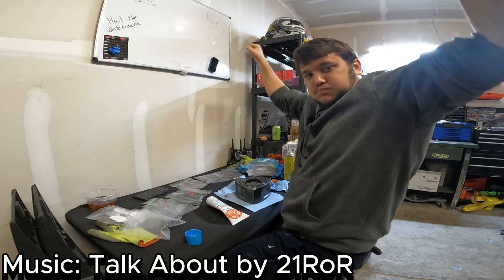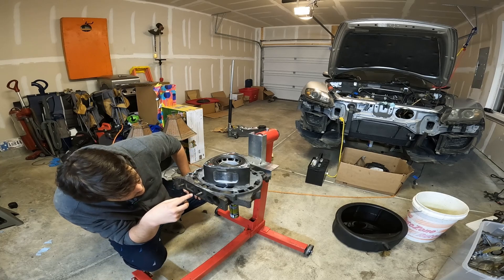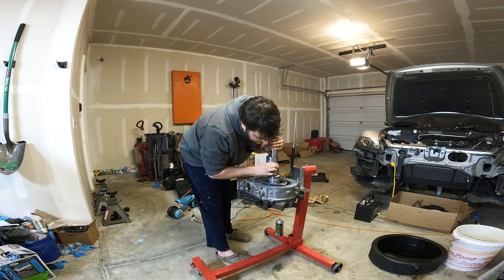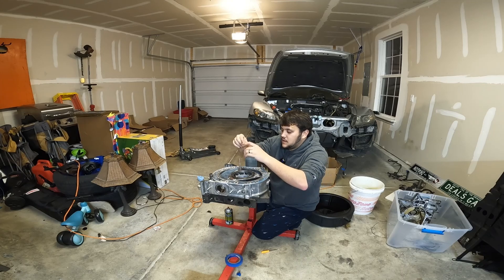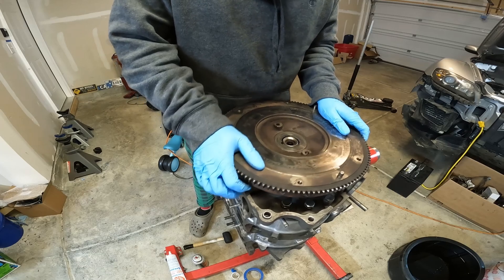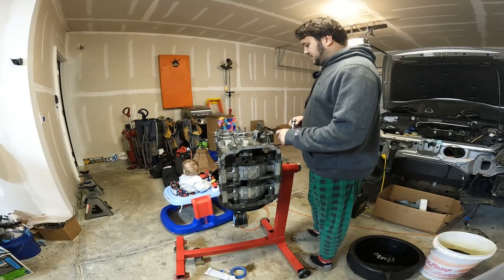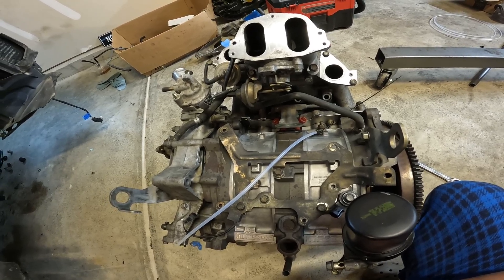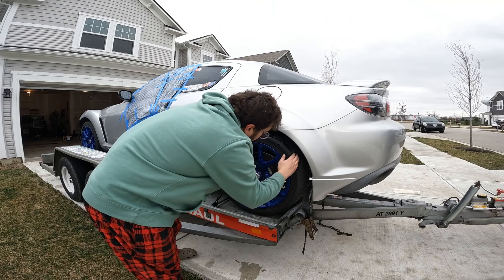RX8 Hybrid Renesis Build: Engine Assembly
Witness the captivating journey of building a hybrid Renesis engine from scratch to installation in a car. Experience the meticulous assembly and integration of hybrid technology, showcasing innovation and skill in action.

________Links________
Mitchell

________Tags________
cars Mazda Renesis rebuildrx8 rx8 renesis rebuild mazda rx7 rx8 rebuild engine rotary engine 13b rx8 engine swap sports cars mazda rx8 Hybrid renesis renesis hybrid automotive rx7 sound formula drift Car review car builds rotary engine sound engineering